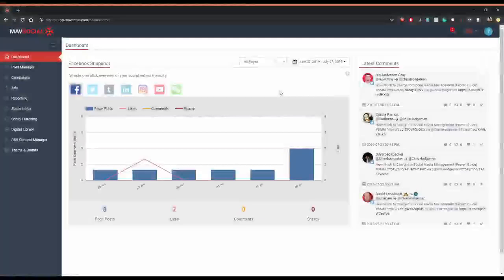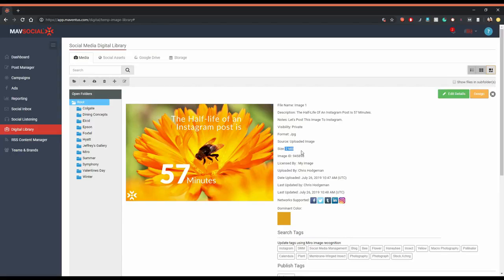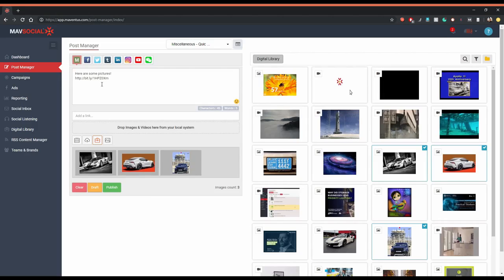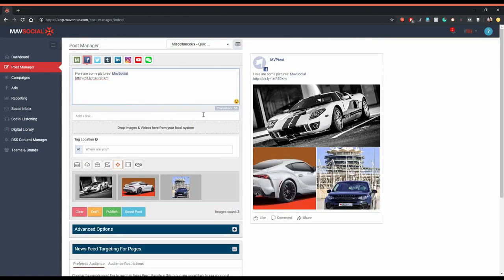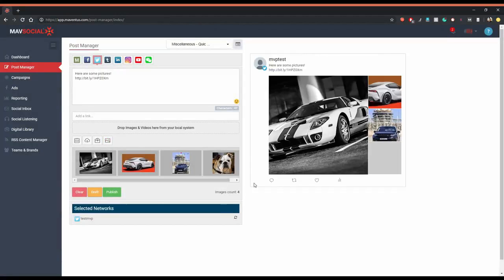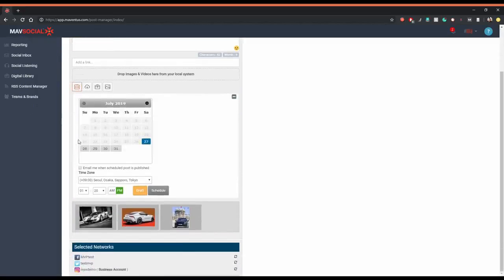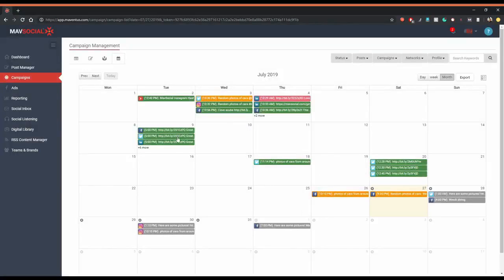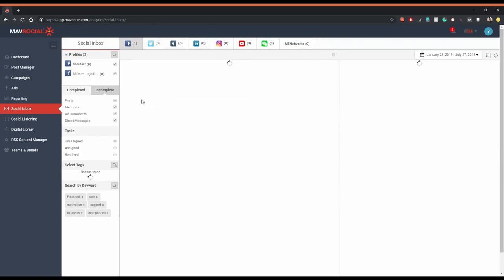MavSocialDemoVideo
Must - Know

News Stories

MavSocial

Please use MavSocial